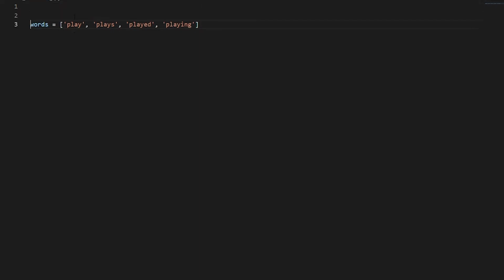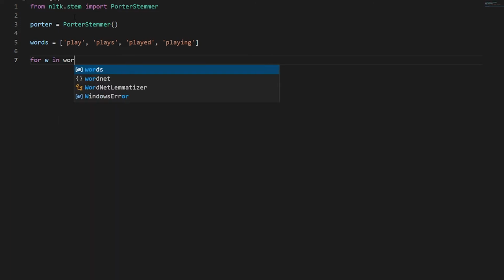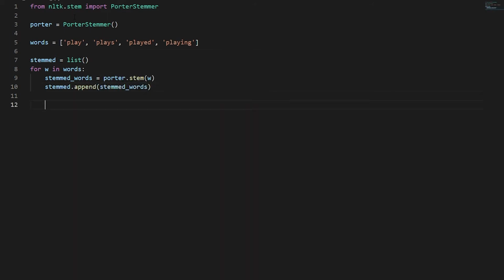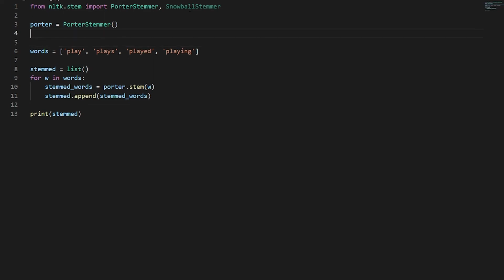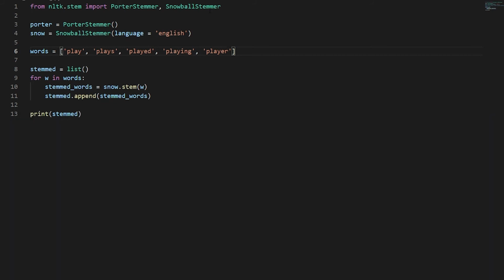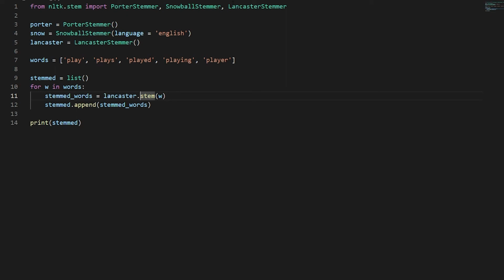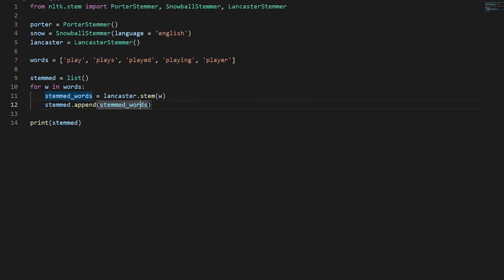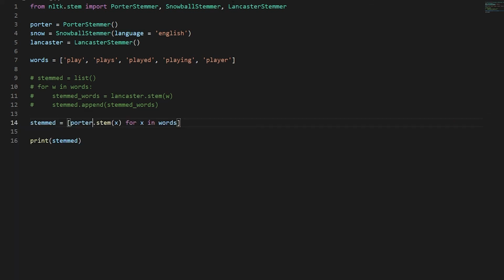Stemming - NLP Series - Part 04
This is the fourth video in NLP Series.